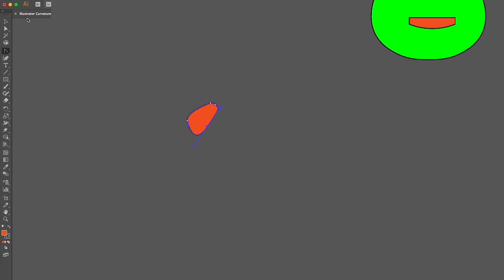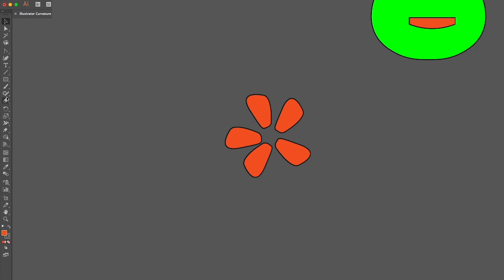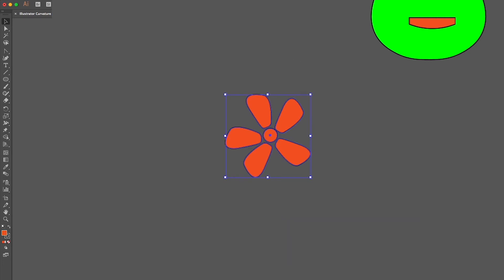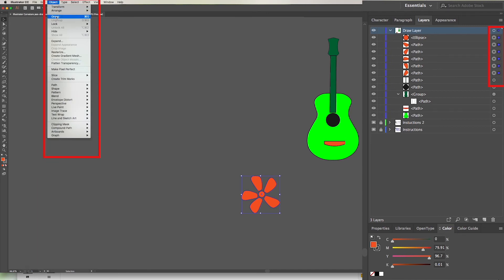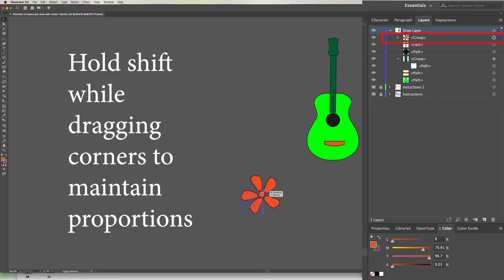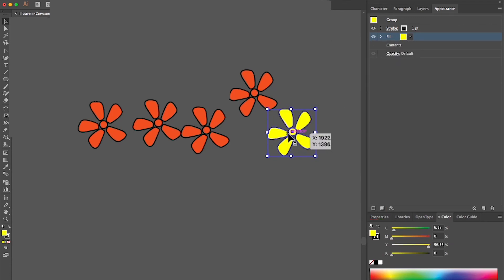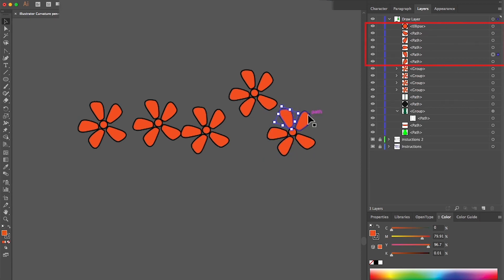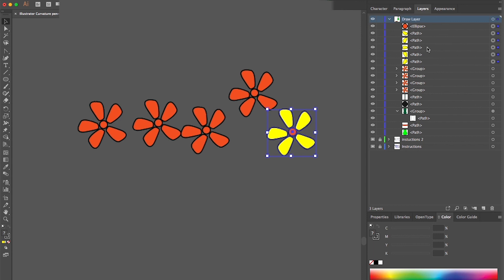Adobe Illustrator creating, grouping and coloring shapes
Simple video showing how to change colors and work with basic shapes and layers in adobe illustrator.